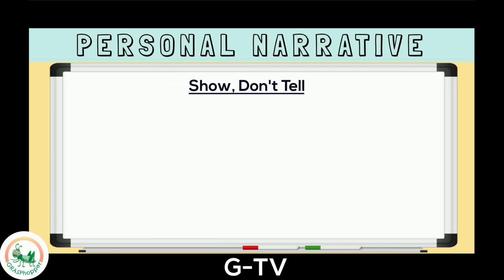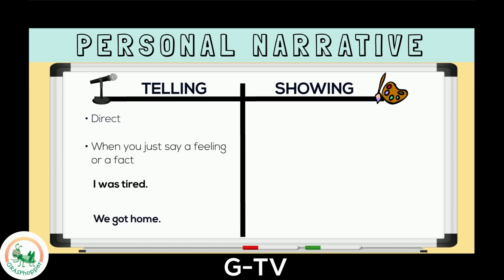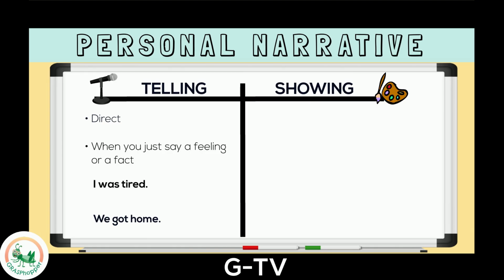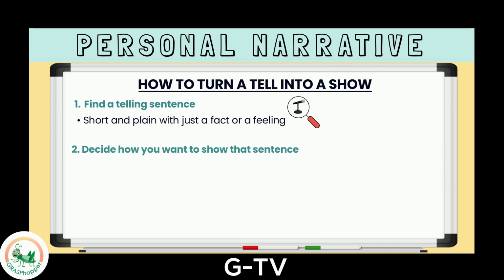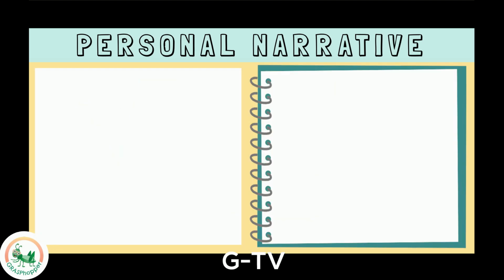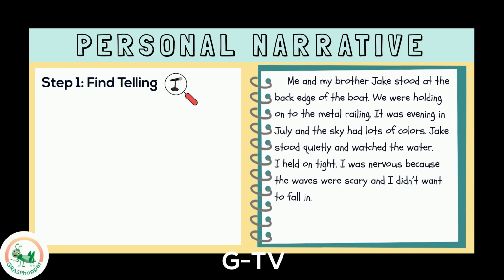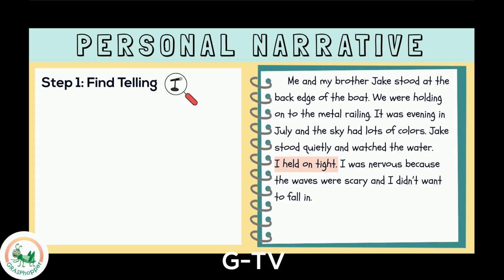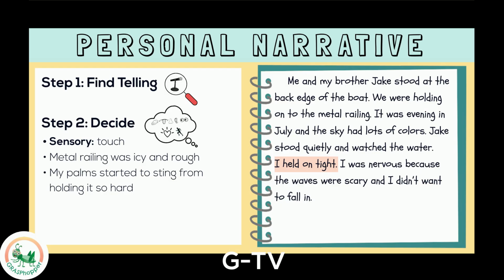Show, Don't Tell in Personal Narrative Writing for Kids in Grades 3, 4, & 5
Show, Don't Tell is an essential personal narrative writing strategy that helps students bring their stories to life! In this lesson, 3rd, 4th, and 5th grade students will learn how to use Show, Don't Tell in a personal narrative by replacing telling sentences with vivid descriptions, sensory details, actions, thoughts, and feelings. This step-by-step lesson helps students turn a small moment into an engaging personal narrative that readers can truly experience.

Teach your 3rd, 4th, and 5th grade students how to use Show, Don't Tell in personal narrative writing with this engaging step-by-step mini-lesson. Students will learn how to strengthen a small moment narrative by replacing telling sentences with descriptive details, sensory language, actions, thoughts, and feelings that help readers visualize and connect with the story.

Our complete Personal Narrative Writing Unit provides explicit, step-by-step instruction that teaches every stage of the writing process. Students learn small moment writing strategies, brainstorm meaningful experiences, plan and draft a personal narrative, use Show, Don't Tell to strengthen their writing, add dialogue and thoughts, write engaging leads and endings, revise, edit, and publish polished personal narratives.

Whether you're a new teacher or an experienced educator, this Personal Narrative Writing video series provides practical teaching strategies that make narrative writing engaging, manageable, and meaningful for every student.

Easy to use in general education classrooms, special education, intervention, ESL/ENL, and speech-language therapy services!

The complete Personal Narrative Writing Unit includes:

Detailed lesson plans
Mentor texts
Anchor charts
Graphic organizers
Interactive activities
Independent practice
Extension activities

These resources pair perfectly with the videos to strengthen student understanding and provide meaningful opportunities to practice each writing skill.

GRASPhopper was created to support teachers, speech-language pathologists, and other educators by making instruction clear, engaging, and effective. Our free teaching videos are paired with classroom activities that reinforce each lesson and provide students with meaningful practice. We understand how much time educators spend planning instruction, so our goal is to provide high-quality resources that save you time while helping your students become confident, successful writers.